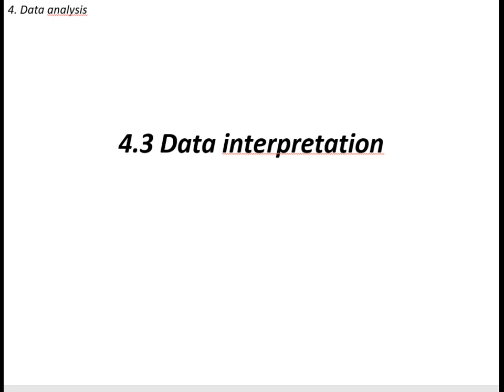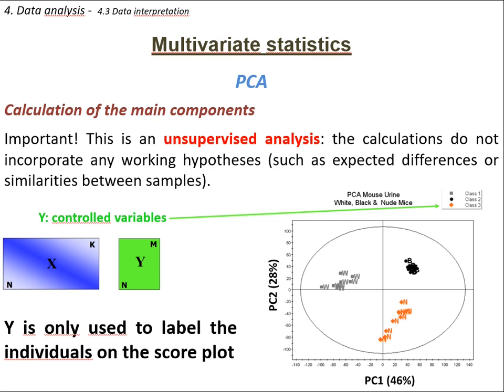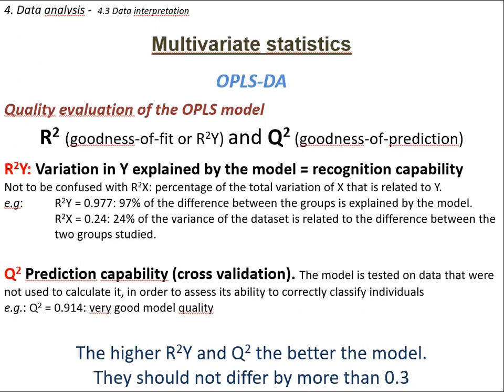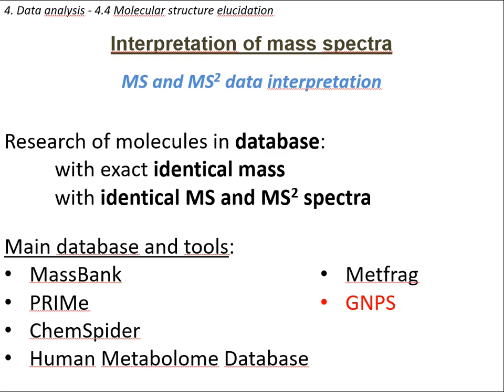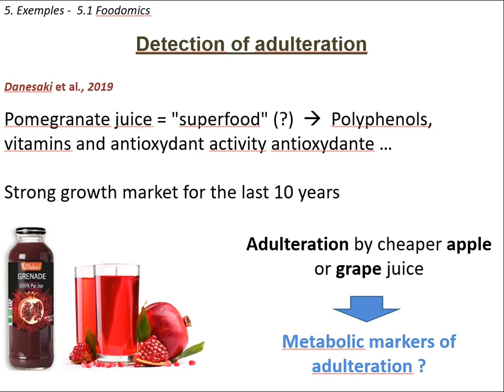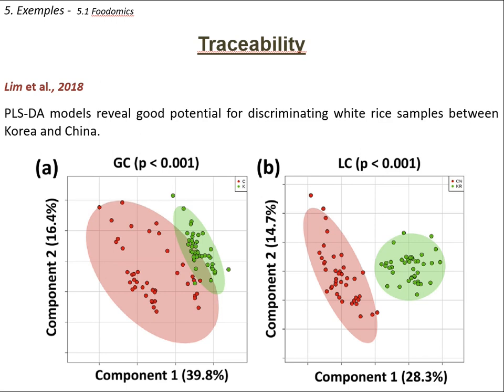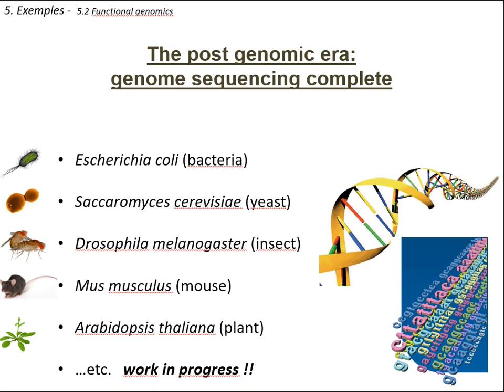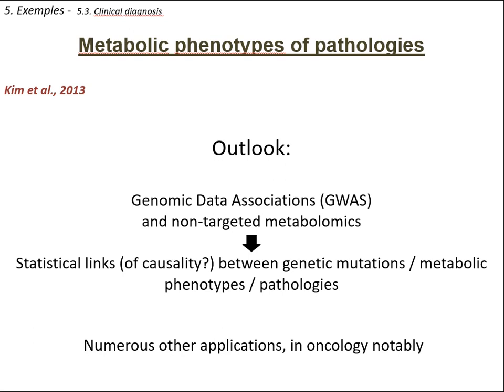Quality control & Metabolomics 3